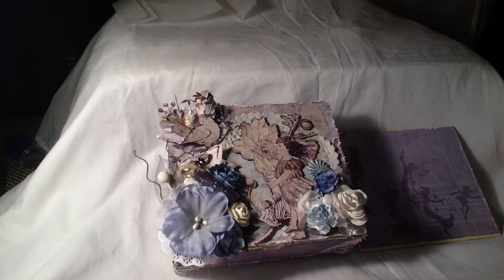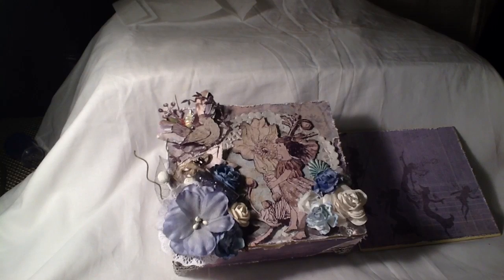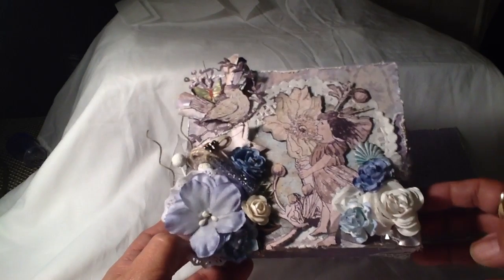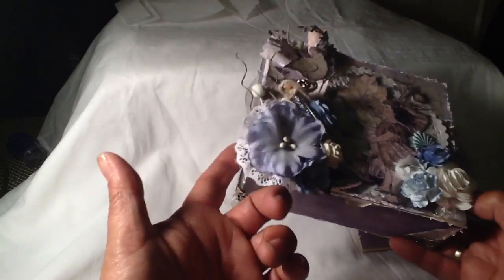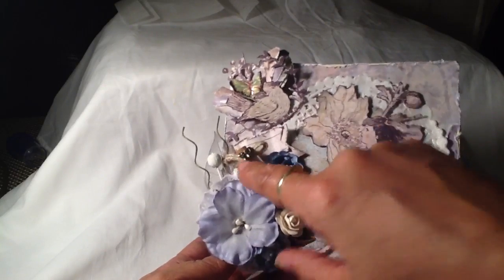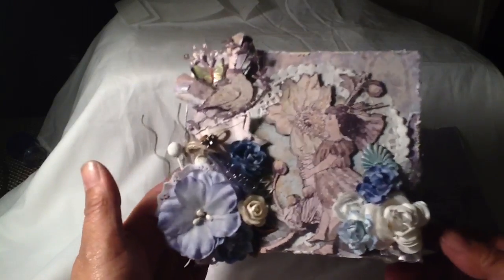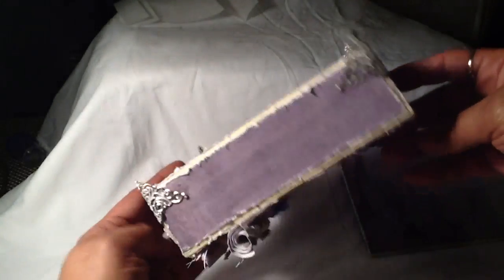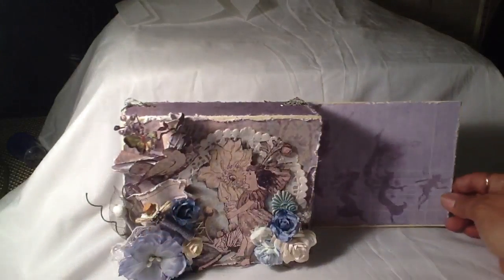My good friend on YouTube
Happy birthday girl hope you like...